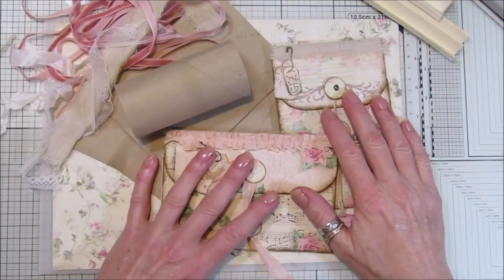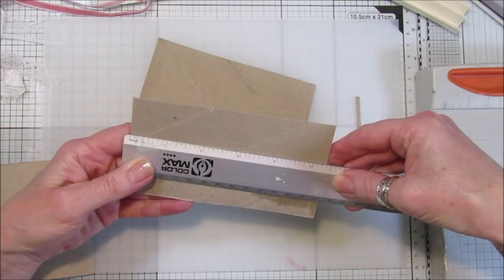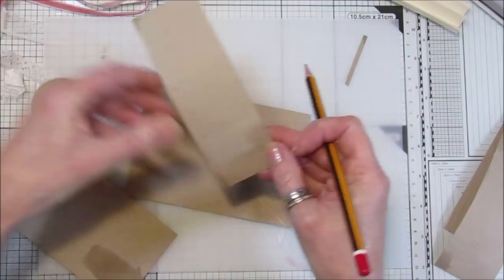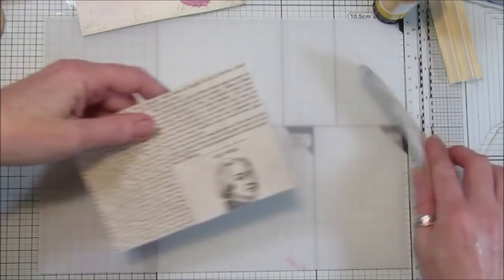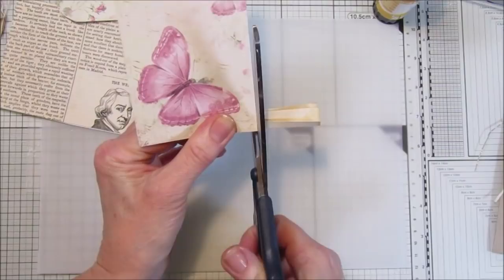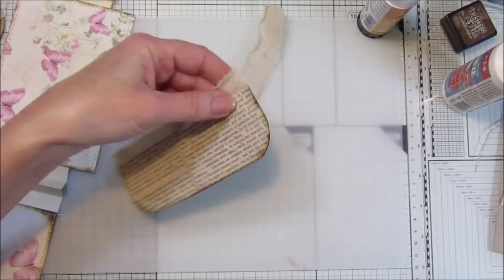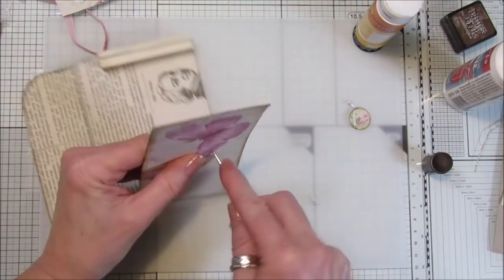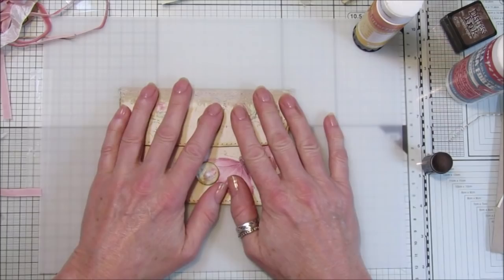Recycle and Reuse Toilet Roll Tubes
Today I thought I would do a little recycling with some toilet roll tubes.

Digital Embellishments Set # 1
The Pink Butterfly Collection
Roses in Collage

You will need to be a member of my Facebook group to downlaod them for free.

US - Amazon.com
Picker Dotting Gem Pen
Jump Rings
1000pcs Gourd Bulb Pear-Shaped Safety Pins

UK - Amazon.co.uk
Jump Rings
12 Tim Holtz Distress Oxide Sprays
1000pcs Copper Bulb Gourd Pins Safety Pins (Bronze)